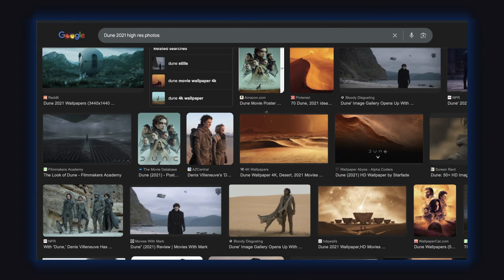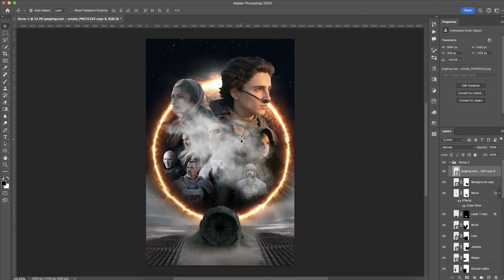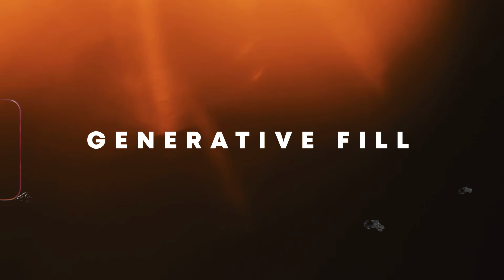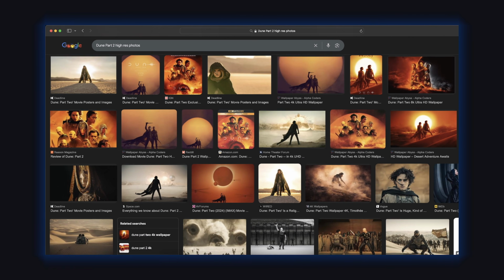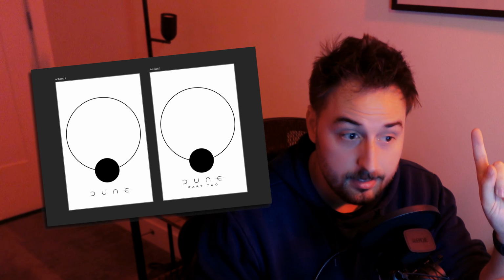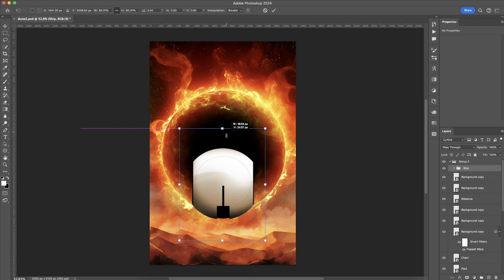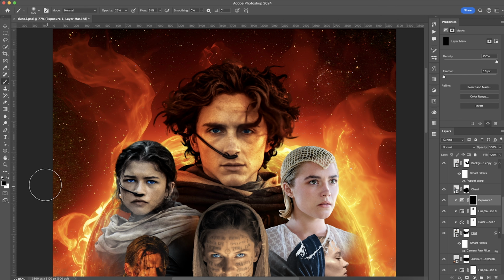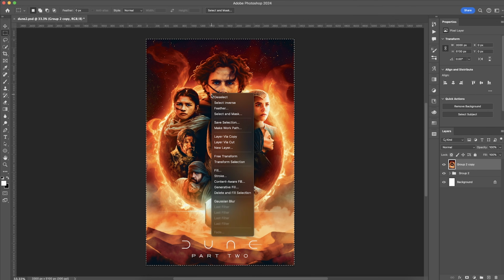Let's Make A Poster For DUNE! (Photoshop)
Dune and & Dune: Part 2 deserve better lol

Chapters ►
0:00 Intro
0:40 Dune Step 1
2:21 Dune Step 2
3:19 Dune Step 3
4:58 Dune Reveal
5:20 Dune Part 2 Step 1
7:14 Dune Part 2 Step 2
8:32 Dune Part 2 Step 3
10:09 Dune Part 2 Reveal
10:45 Outro